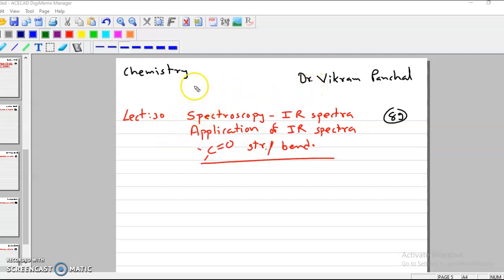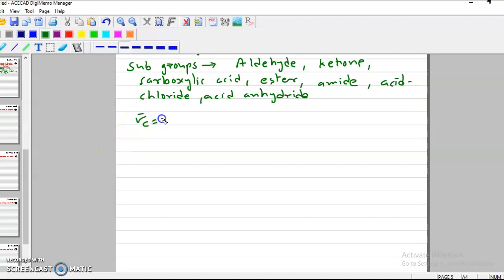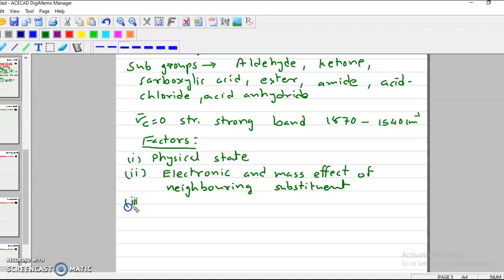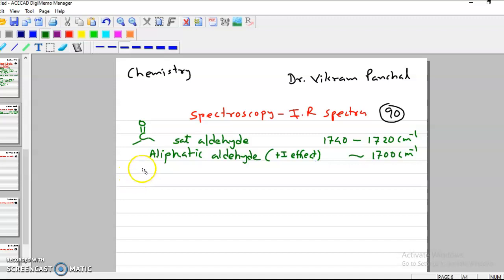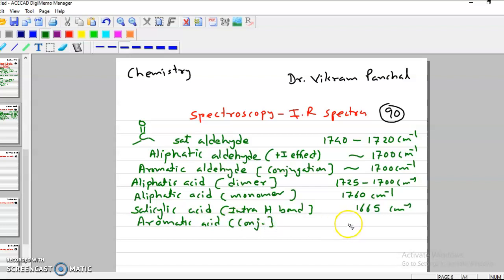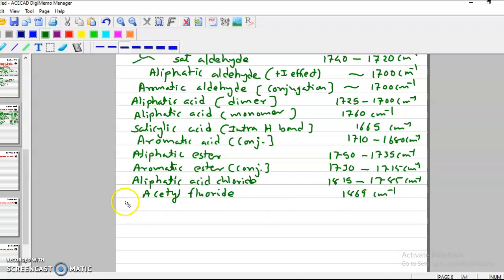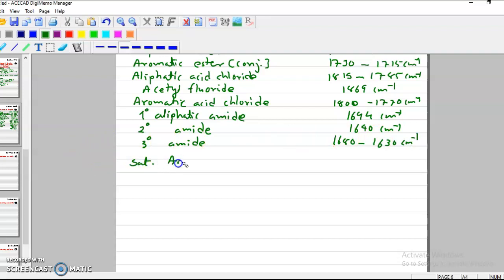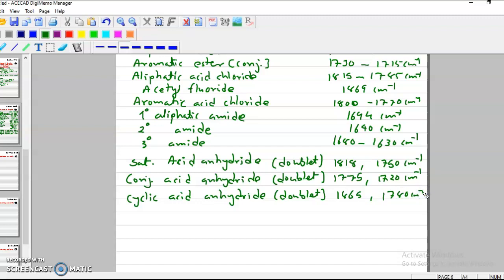LECT-30,SPECTROSCOPY-I.R. SPECTRA-C=O GRP